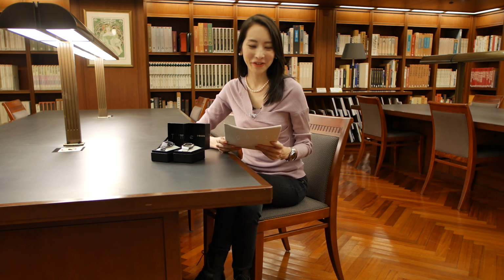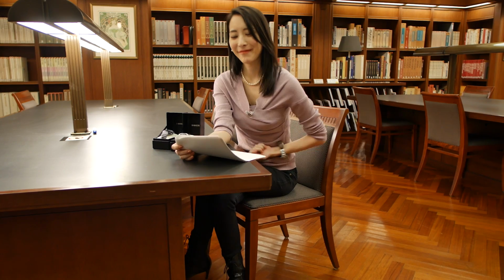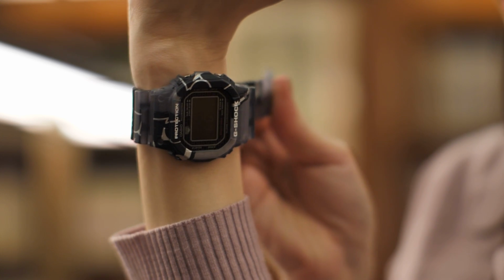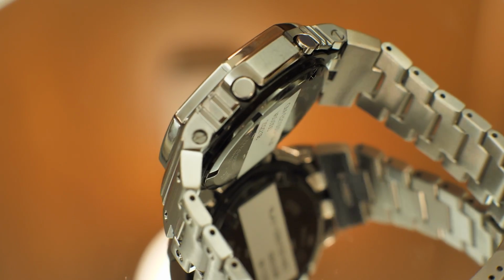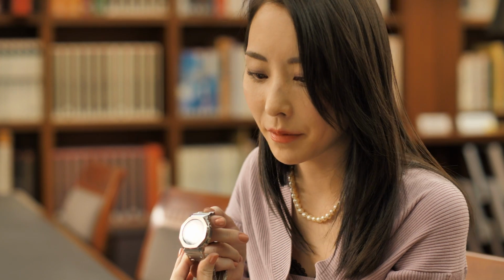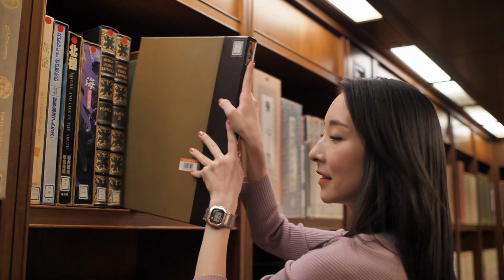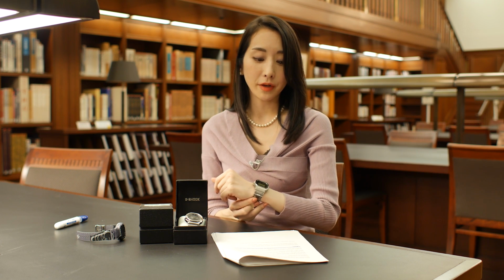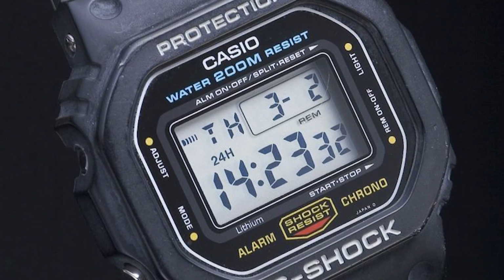G-Shock : Evolution of the Toughest Watch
Watch Spirits Tokyo @watchspirits.tokyo
Rock Fukuda @fukuda1959
Maru-Chan @maruchan.703

Thank you very much for your warm support!